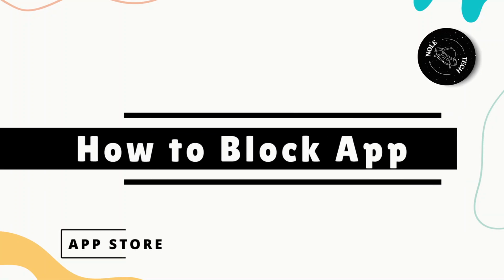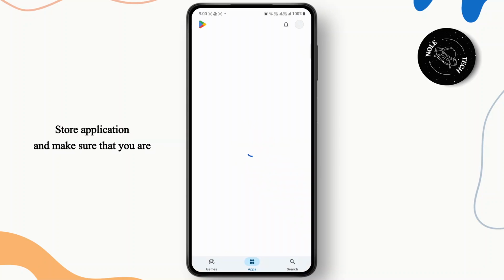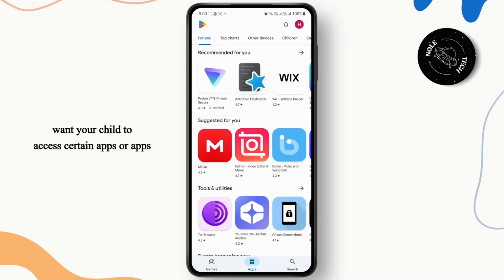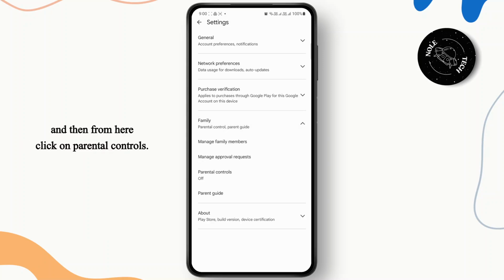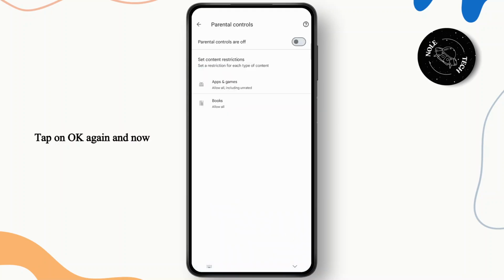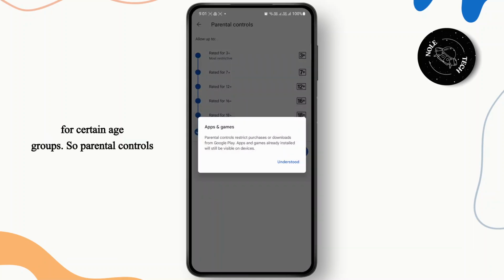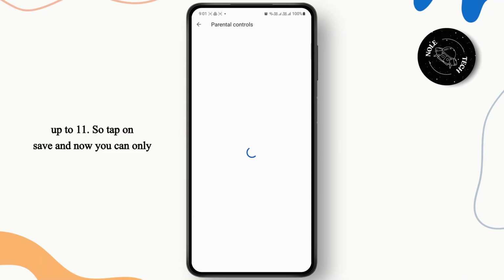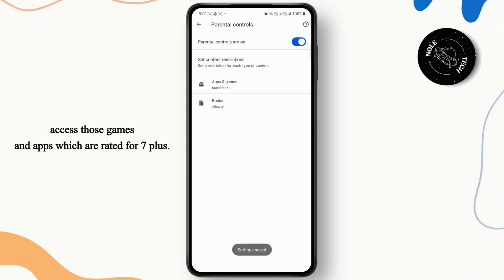How to Block App on Play Store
Learn how to easily block apps on the Google Play Store in this step-by-step tutorial. Whether you want to prevent access to specific apps or manage app downloads more effectively, this video covers everything you need to know.

In this video, you'll discover how to block apps on the Play Store, including blocking apps and games, and controlling access to unwanted content. We'll walk you through simple methods to block apps on Google Play Store and keep your device safe and organized.

Timestamps:
0:00 Introduction
0:25 Step 1: Accessing the Google Play Store Settings
0:55 Step 2: Blocking Apps on Google Play Store